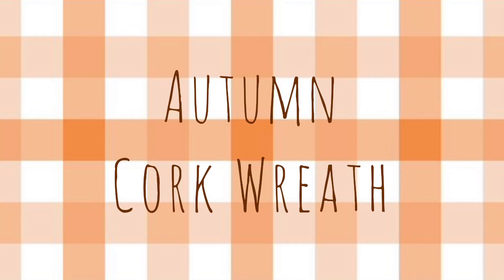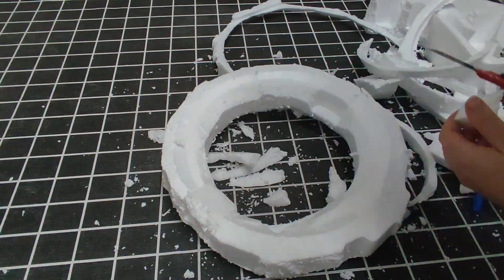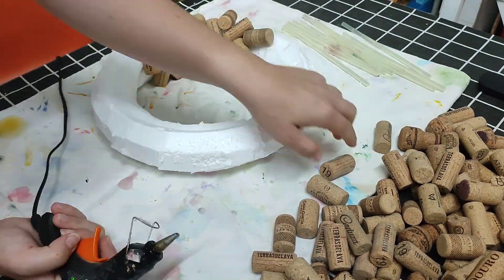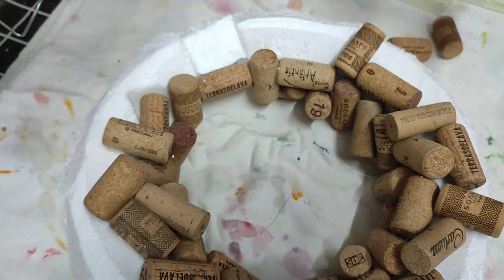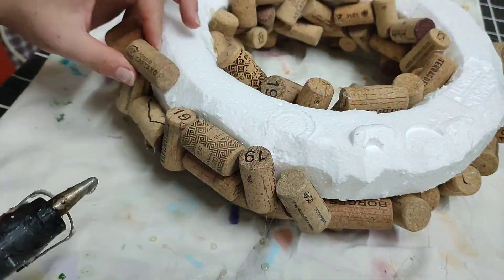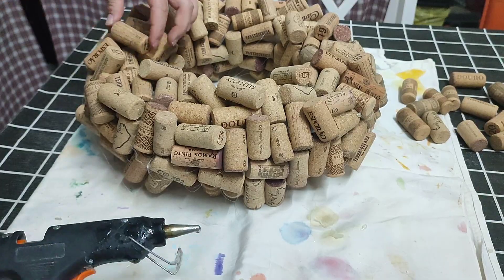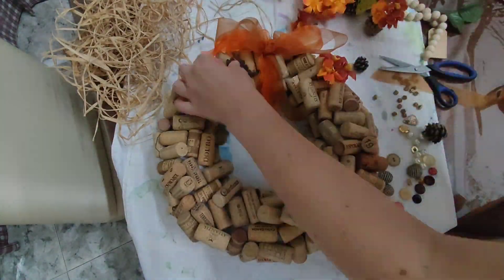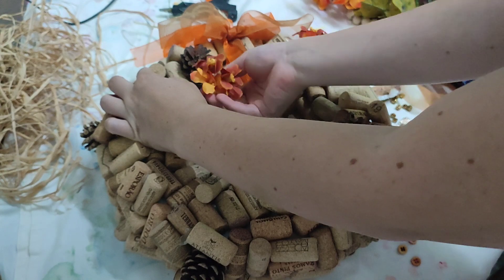Simple Low Budget DIY Fall Decor With a High End Look! / Autumn Decor Crafts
Who is already decorating for fall? 🎃🍂

Music 🎵:
1 Song: I will find you someday by Carl Storm /@carlstorm